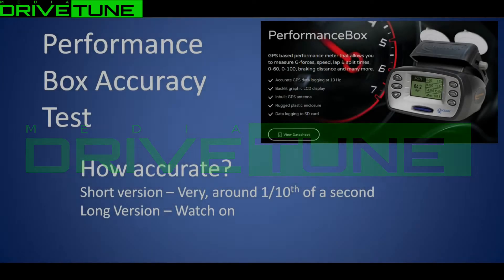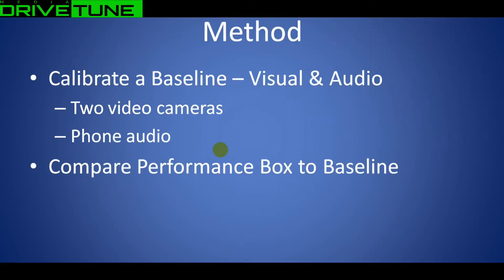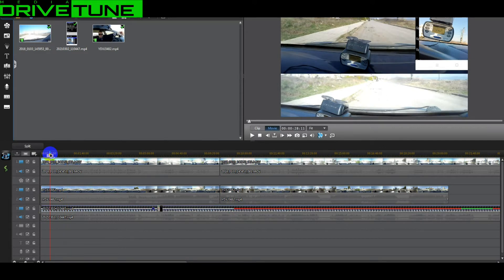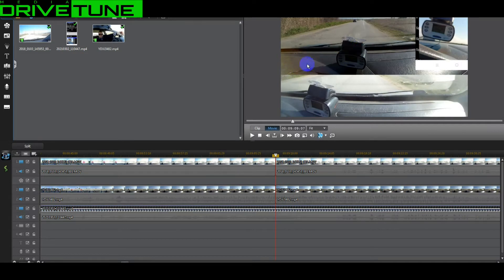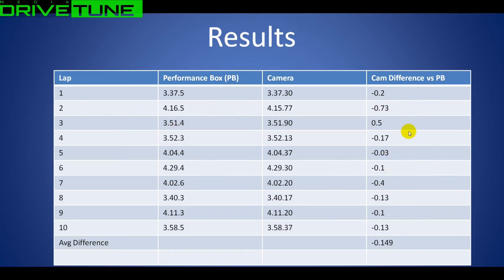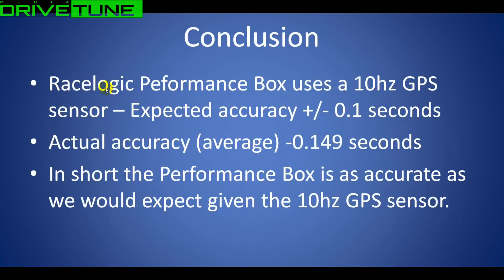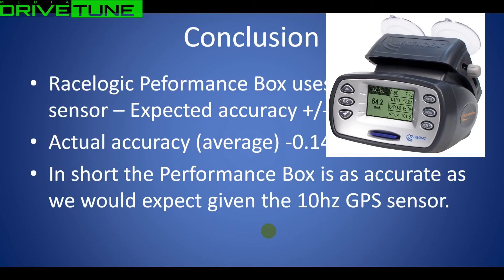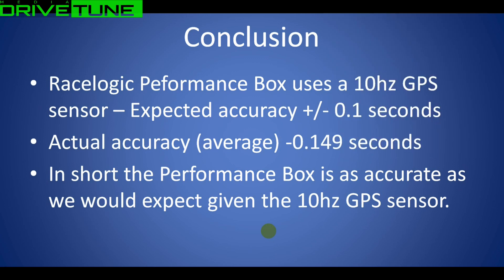Racelogic Performance Box Accuracy - Good or Bad?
Racelogic Performance Box accuracy test and review. We test the Performance Box against calibrated video footage to find out how accurate it really is.

Video calibration done with SJCam SJ4000 & Xaomi Yi
Audio calibration done with Realme 6s Android smartphone.

0:00 Intro
0:25 How accurate
0:43 Establishing a baseline comparison
1:26 How did we compare the lap times?
2:20 Timing lap times with the video camera
2:47 The lap time data. Performance Box vs video baseline
3:30 Lap time findings
3:52 Conclusion
4:27 Is the Racelogic Performance Box as accurate as you would expect?
5:20 Accuracy limitations
5:37 Wrap up. Thank you for watching, please subscribe & I'll see you again next time!